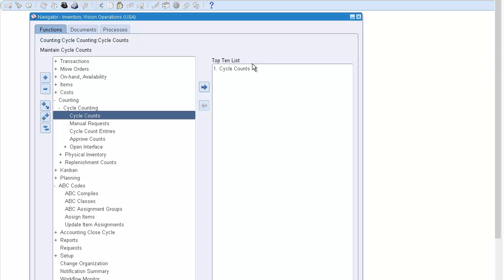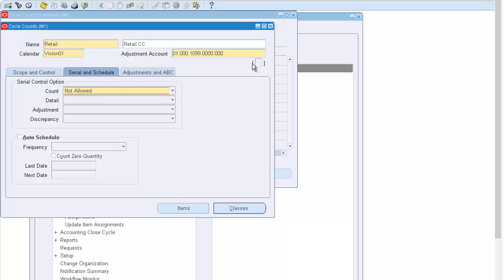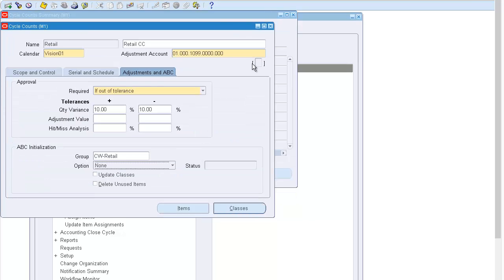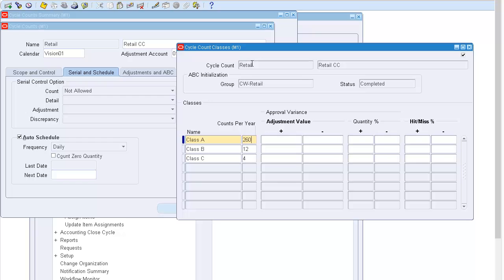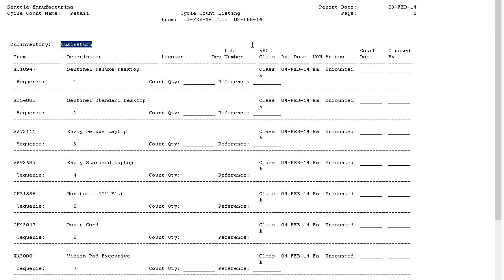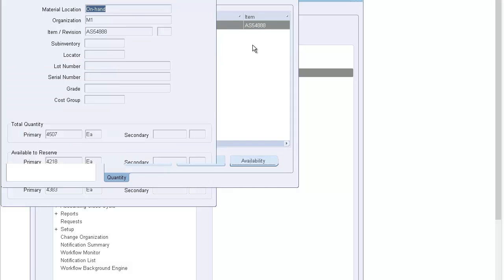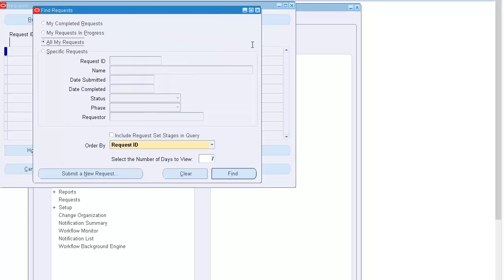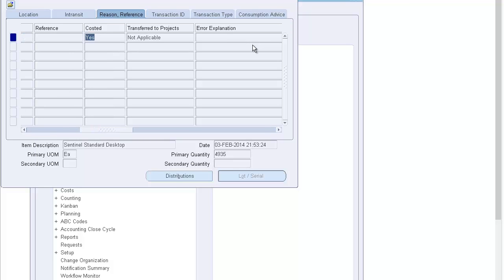How to define cycle counting Enter cycle counting Approve entries and Cycle Counting Reports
End to end Oracle Apps Cycle counting setups,